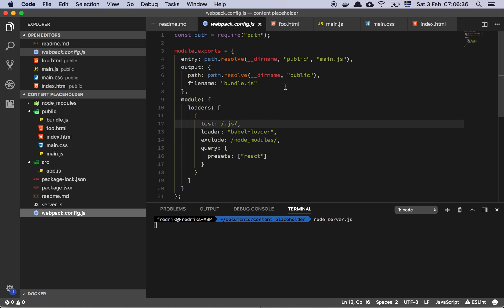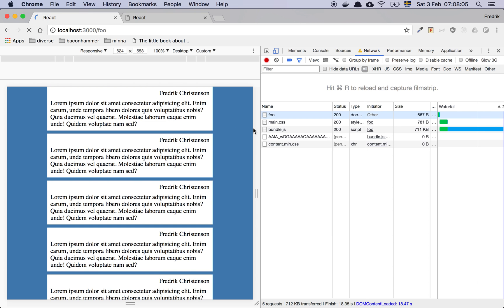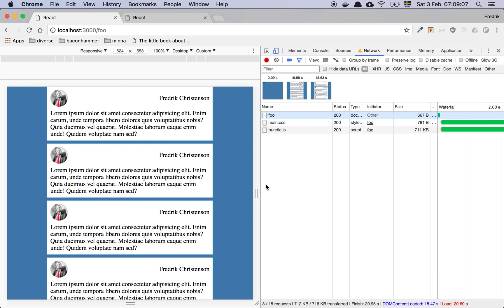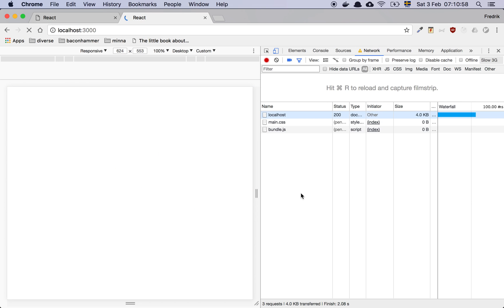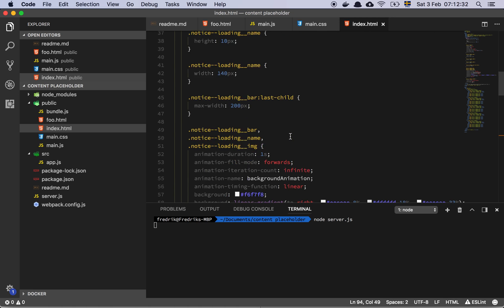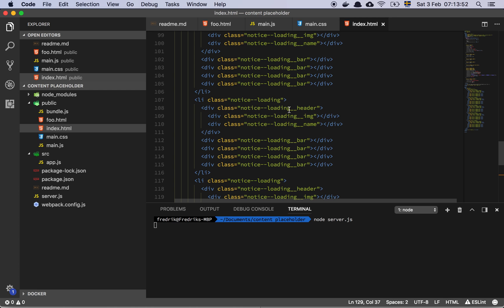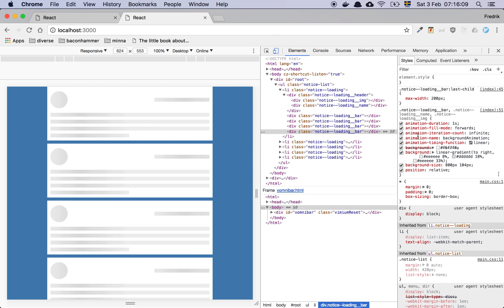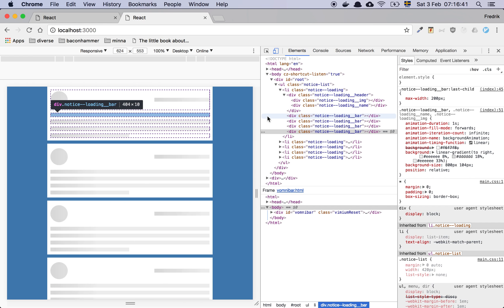React content placeholder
In "React content placeholder" I show you a technique that will help you improve the users perceived load time.